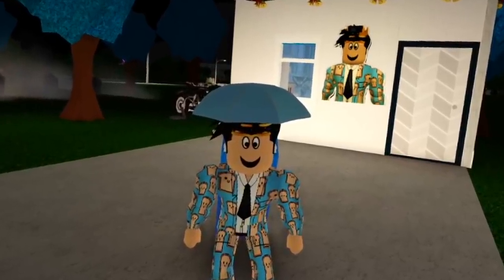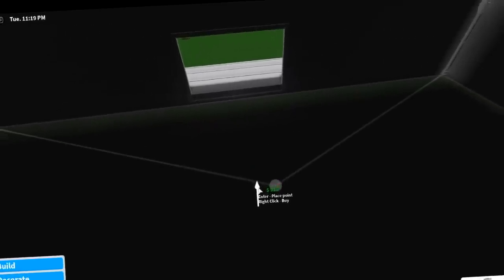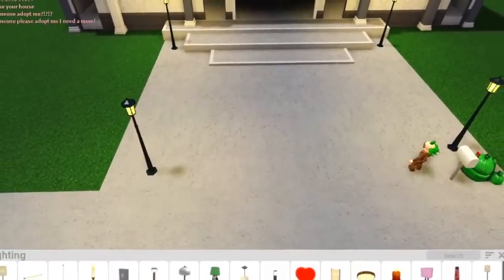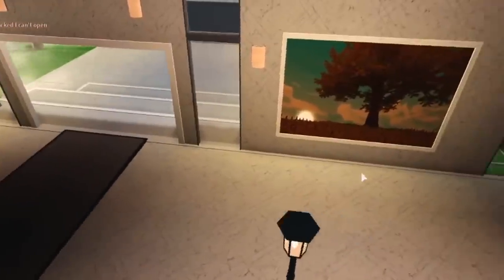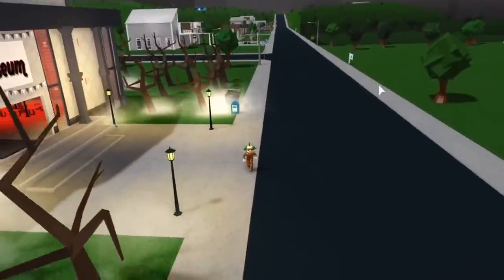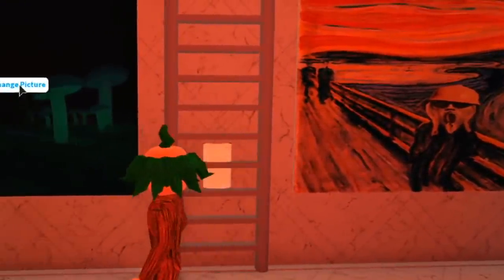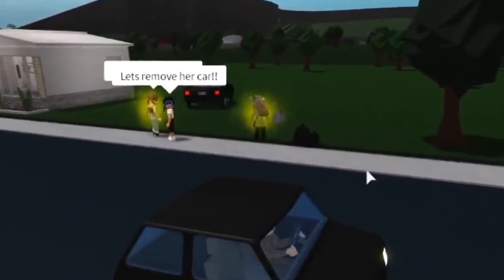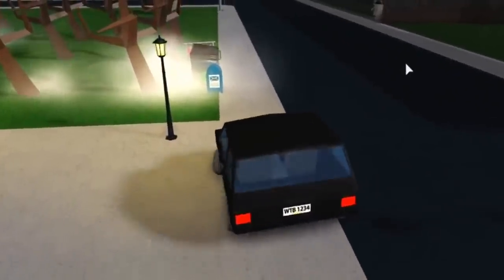i built a BLOXBURG MUSEUM and put strangers' photos in it... they were not happy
today I decided to do more of a prank type of bloxburg video again where I build a so called museum... and put photos of strangers that are in the server of the moment in there! they seemed pretty happy about it if you ask me hahaha!

Monday - touring an expensive bloxburg disneyland castle (Done!)
Tuesday - building a bloxburg house with only new fences/gates (Done!)
Wednesday - following and building my friend's speed build (Done!)
Thursday - No Video! (taking a mental break)
Friday - building my irl childhood house from memory (Done!)
Saturday - building a bloxburg "museum" and putting strangers' photos in it (Done!)
Sunday - finishing up my IRL bloxburg house (hopefully!)